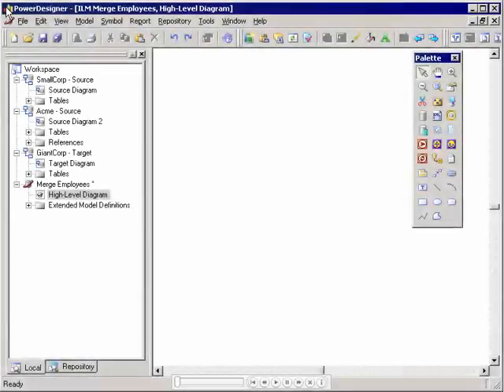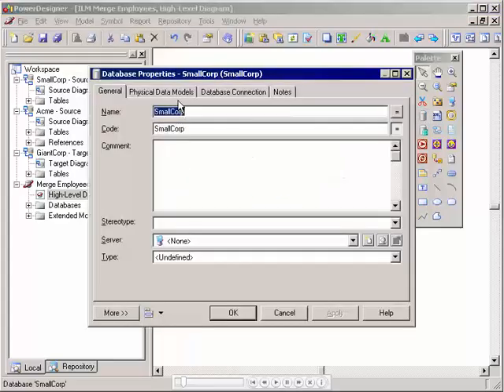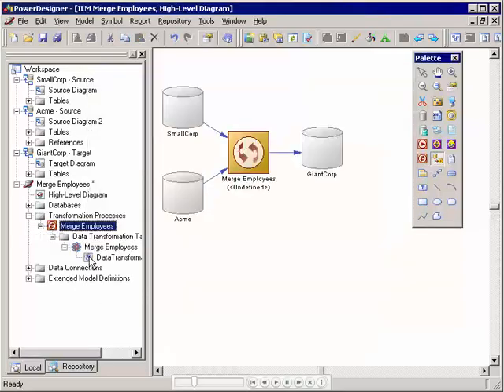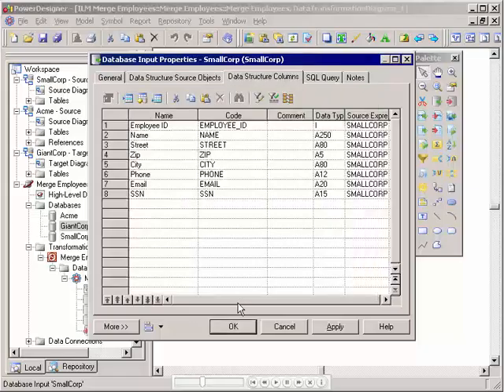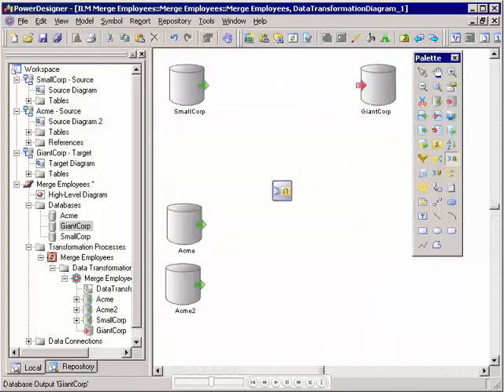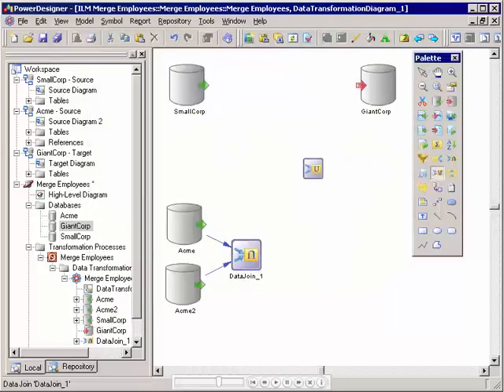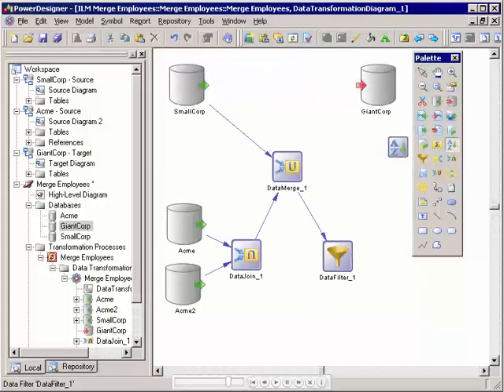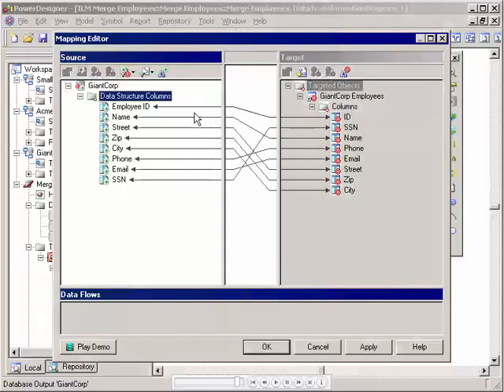ilm introduction etl